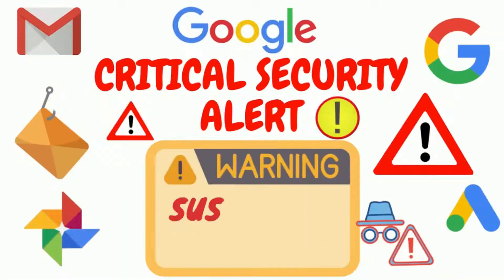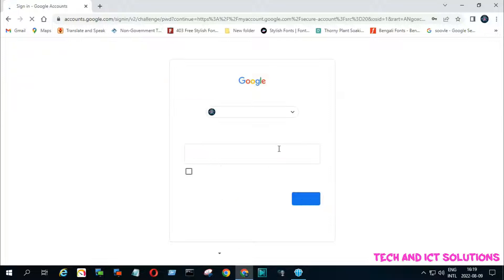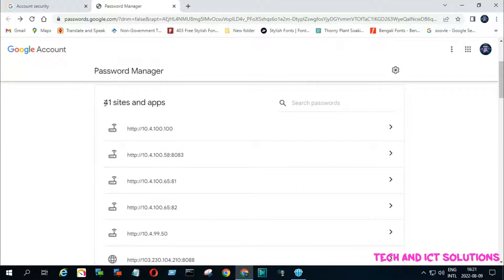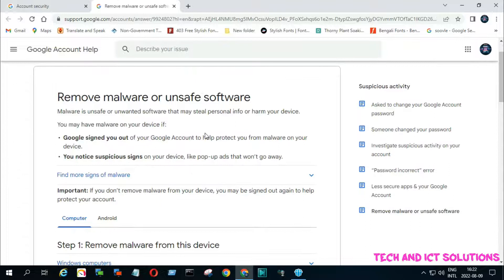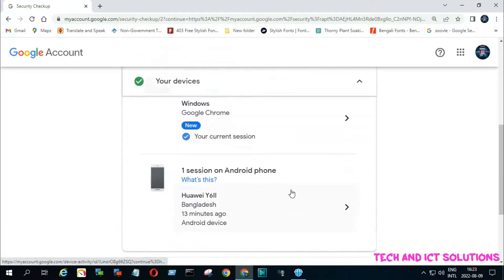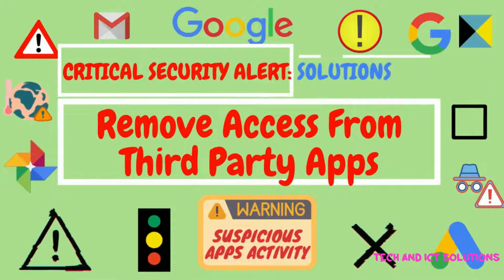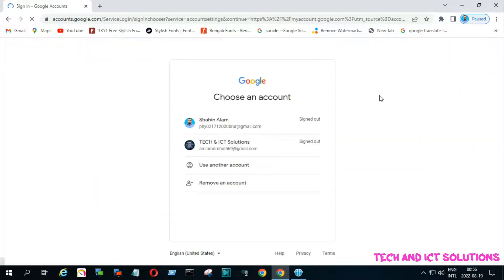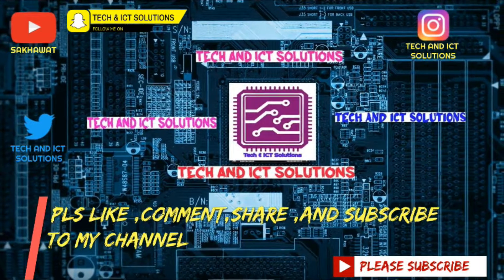A Suspicious app might have accessed your account|Critical security alert suspicious app detected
In this tutorial, I will show how you can solve and remove a suspicious app that might have access to your Google account.

Please follow my below steps carefully.

Step:
Af first Change your Gmail Password.
Log Out From All Other Devices & check all security issues.
Remove Access From Third-Party Apps
If Not Solve, Then Uninstall Your Browser Extension
If Not Solve Till Now, Then Uninstall your Internet Browser and Install Again,
I hope then you can solve this type of problem.
See this full video for easy to learn.

02. How to add or Remove admin on Facebook page ।। Facebook page roles ।।Facebook business page 2022

08. Cannot run the macro! xlam |The macro may not be available in this workbook[Fix/ Solutions 2021!]

09. How to know who is visited my Facebook profile |Who viewed my Facebook profile 2021! Computer /Phone